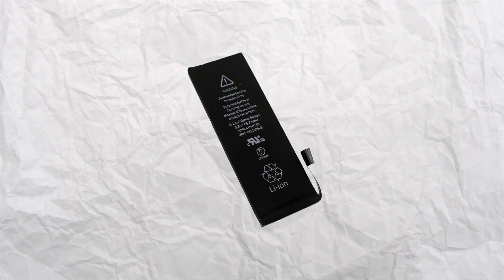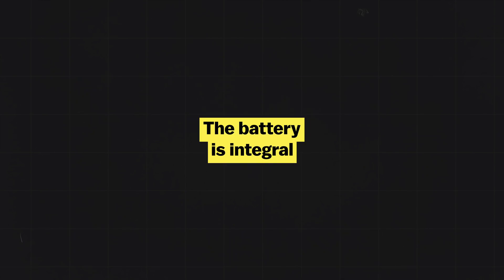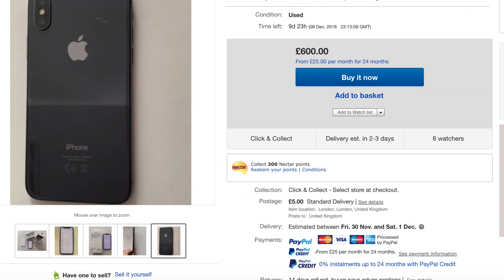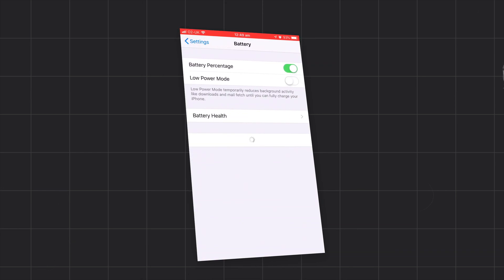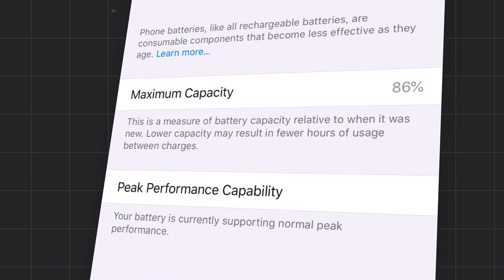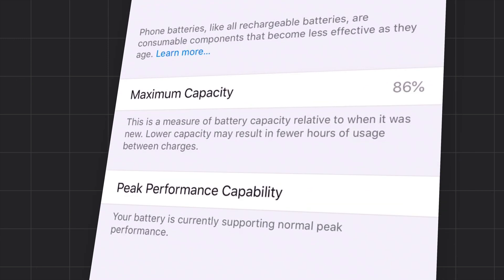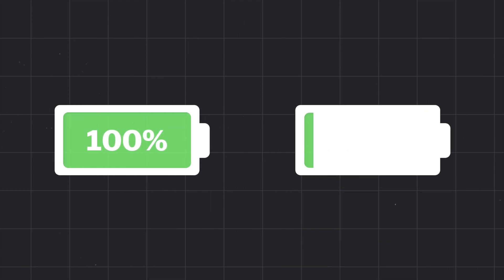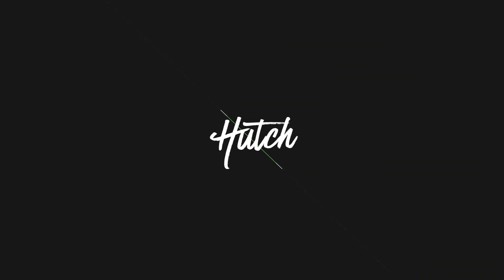iPhone Maximum Battery Capacity (Do You Have a Faulty or Non-Genuine Apple Battery?)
iPhone Maximum Battery Capacity (Do You Have a Faulty or Non-Genuine Apple Battery?) - In this video I show you the maximum battery capacity feature within iOS 12 and what readings you should be getting to determine your batteries health and also find out if you have a 3rd party battery installed.